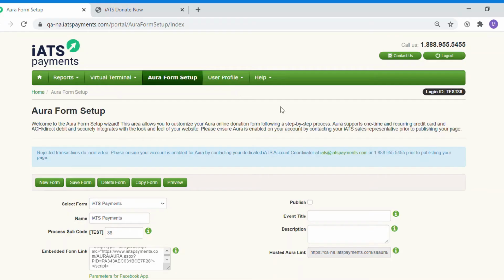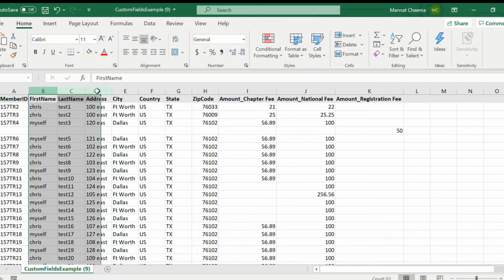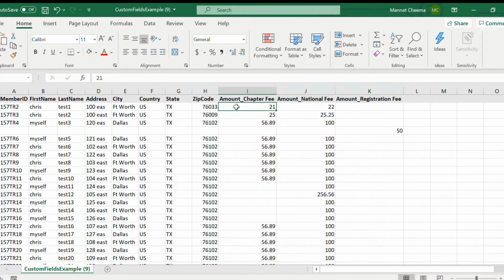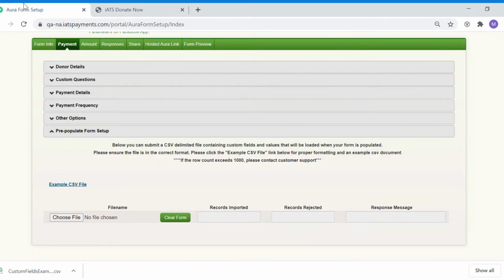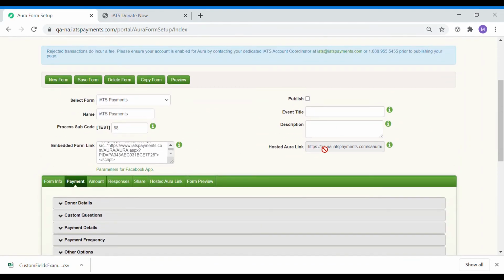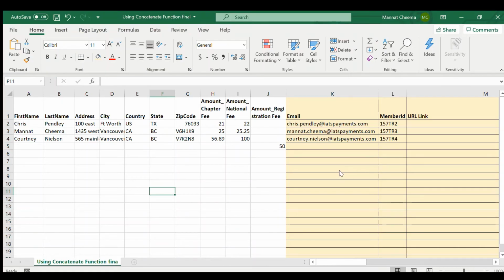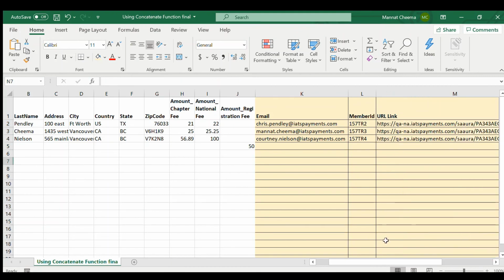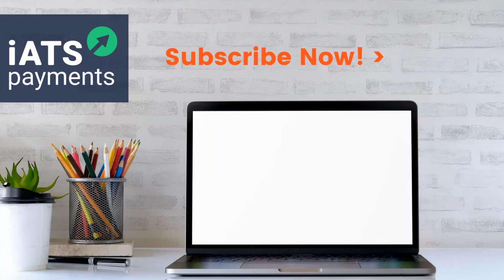Setup Pre-Populated Donation Forms with iATS Online Forms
Forms, while being a necessary part of collecting data from your donors and processing donations or membership fees, are often considered tedious by users. You can save your donors and members time by pre-populating details you already have on file on your form and sending a personalized link for completion.

Make the payment process simple for recurring donors or members and increase the likelihood of receiving your donations quickly.